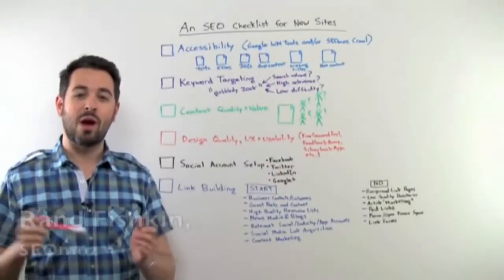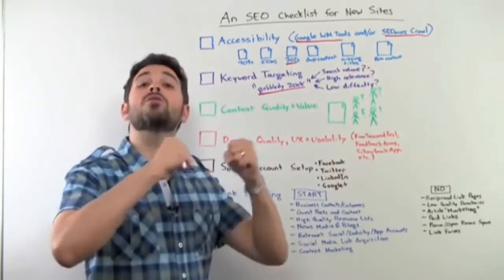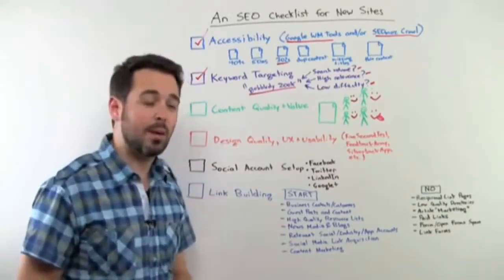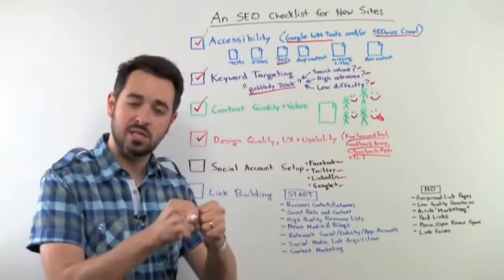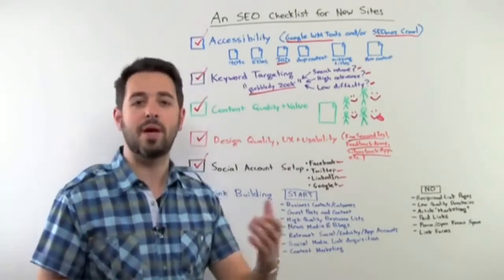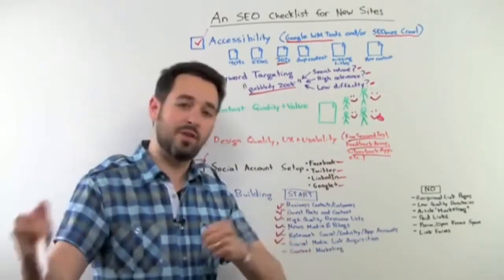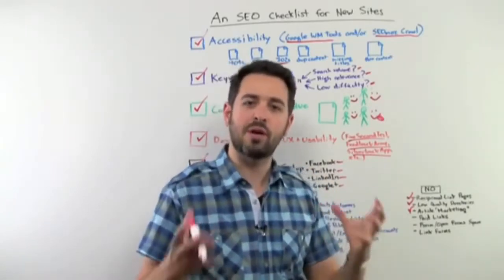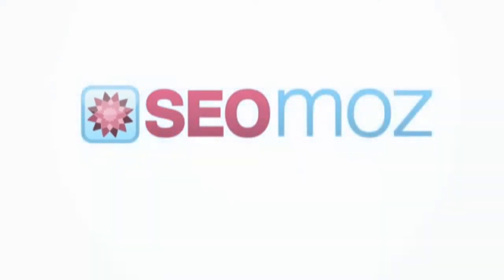SEO To Do List for Brand New Websites